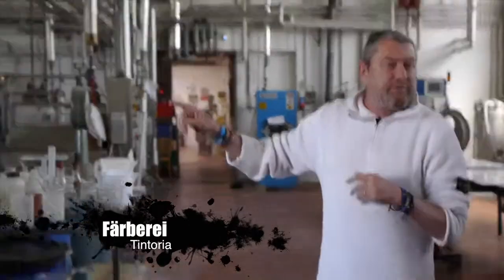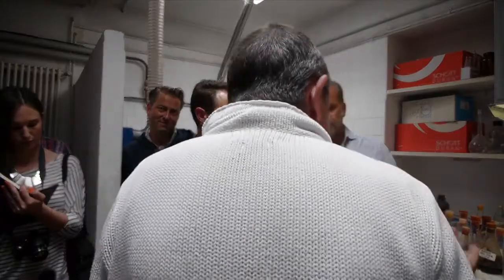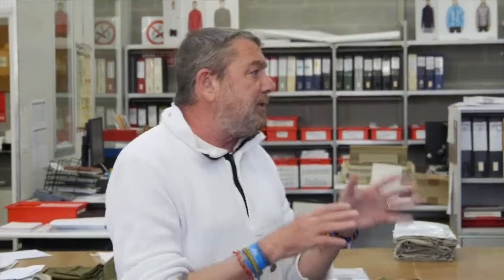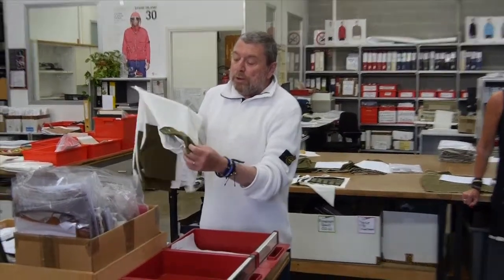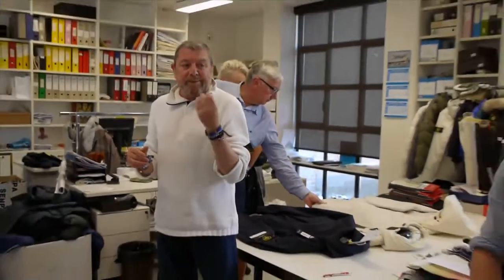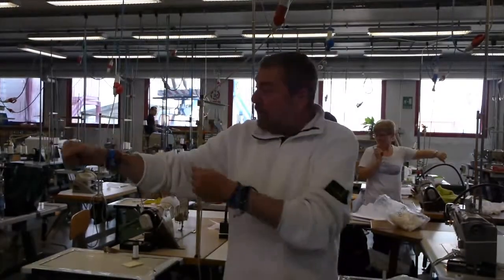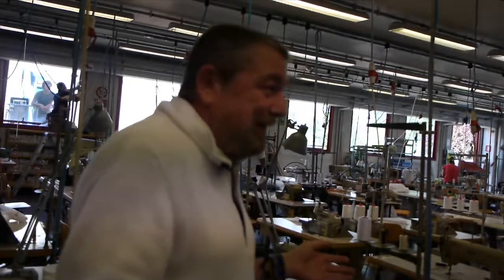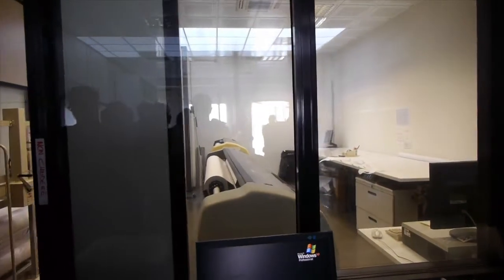Stone Island The Shortview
"die form unterwegs" zu Besuch bei Stone Island in Ravarino (Italien) im Juni 2013